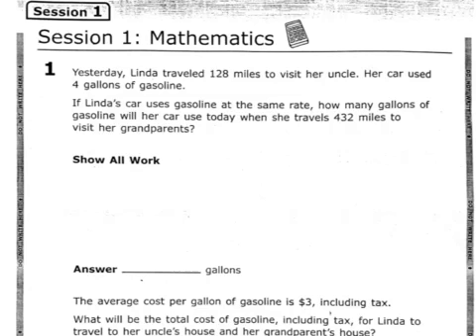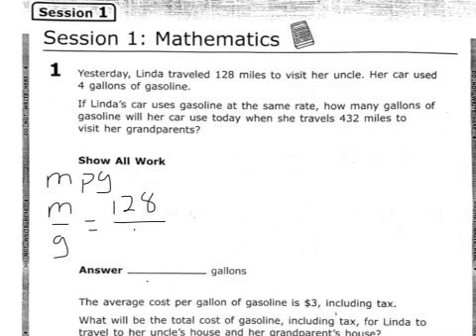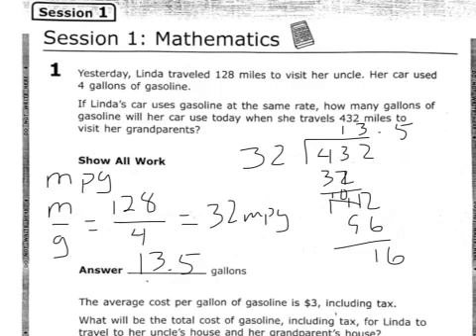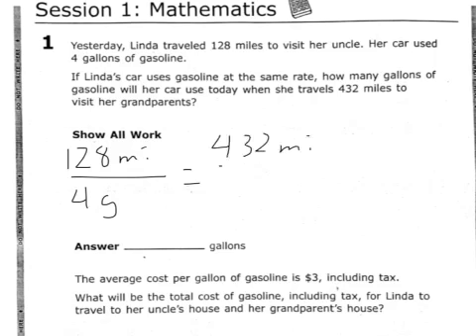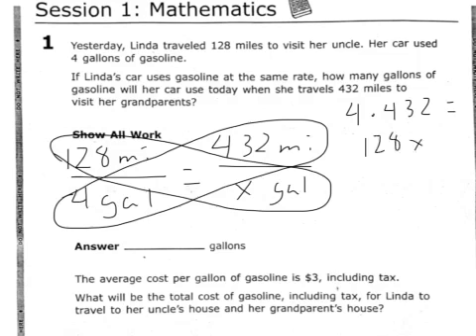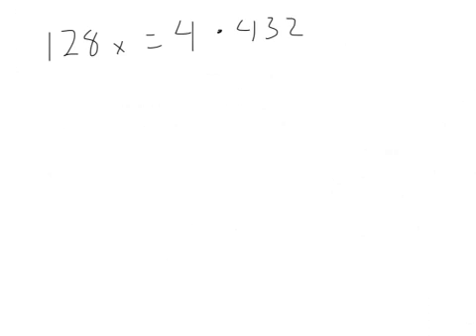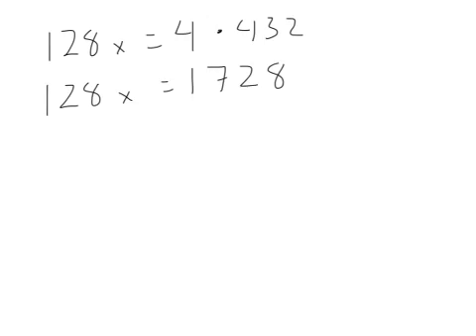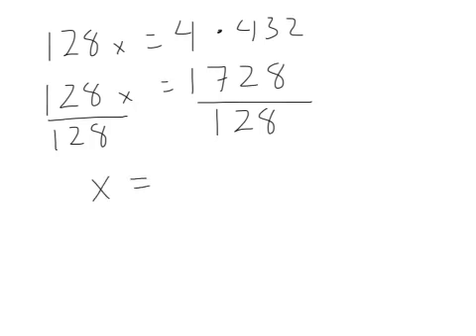ISTEP Math Applied 6.2013.1